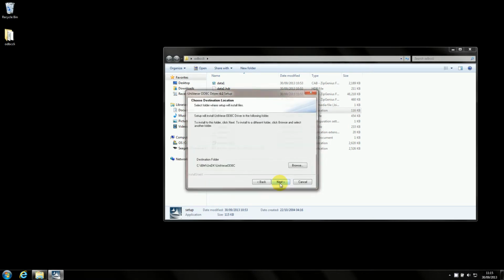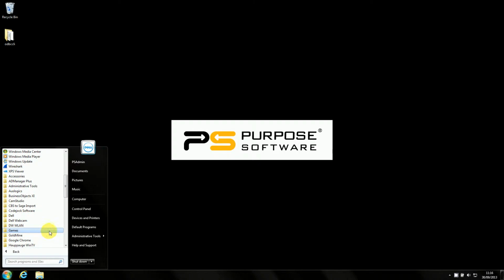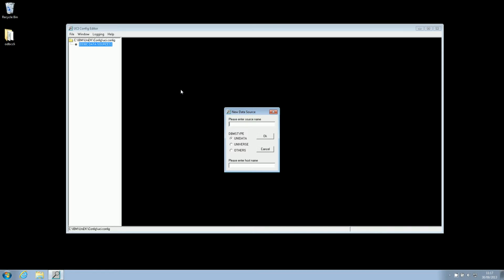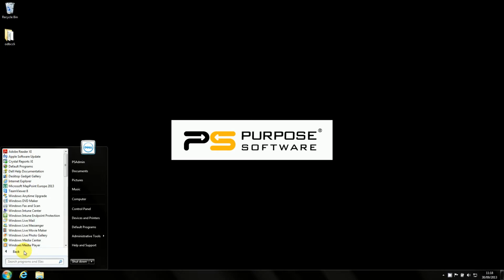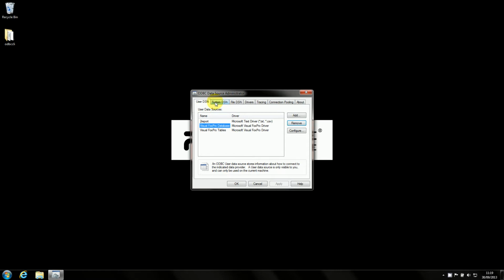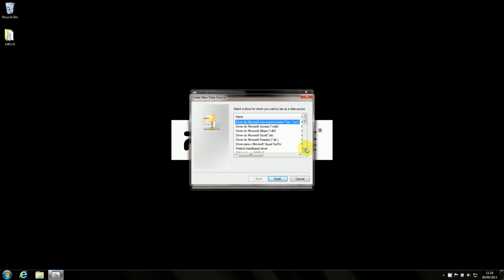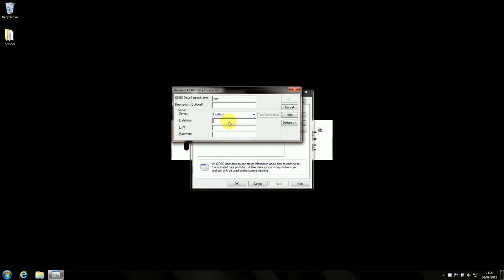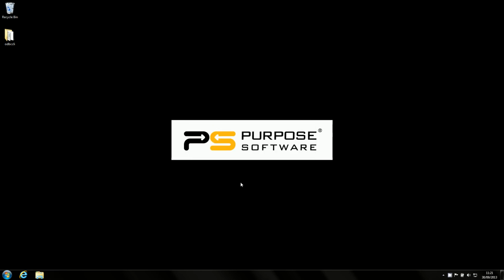Installing ODBC for 2serv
How to install and configure the ODBC drivers to connect to 2serv